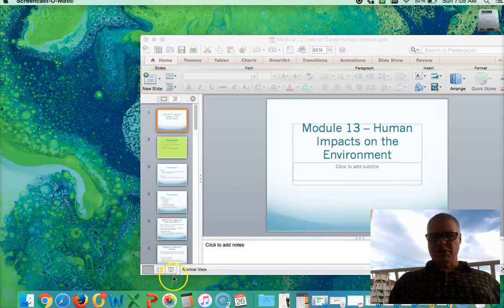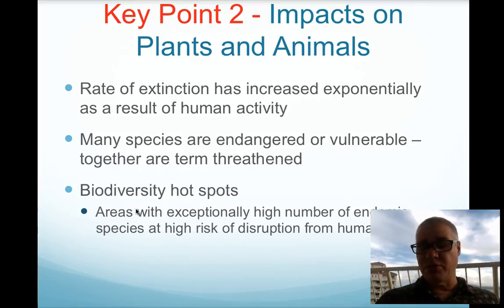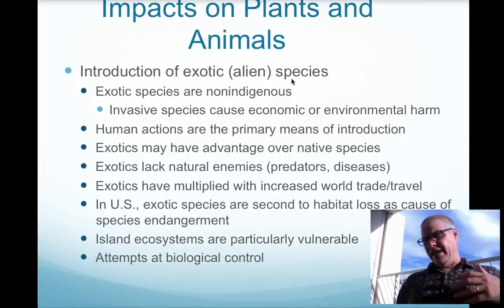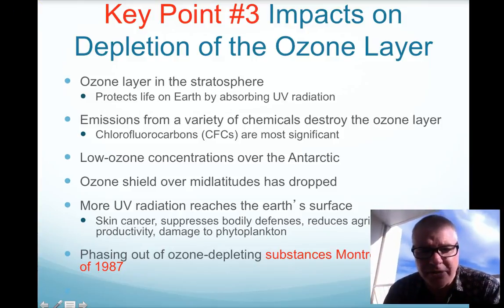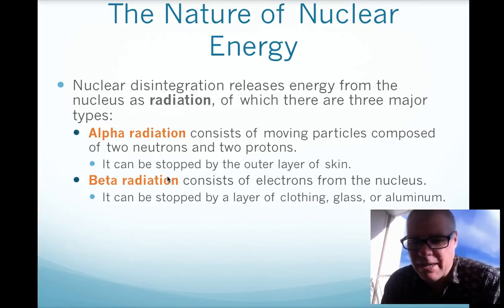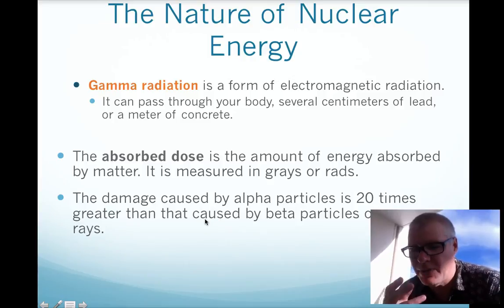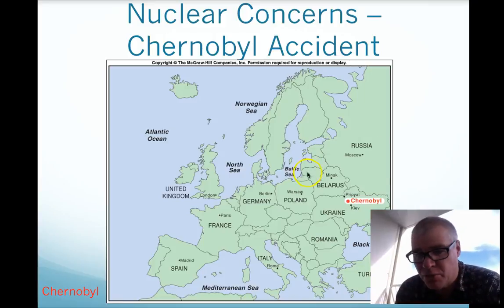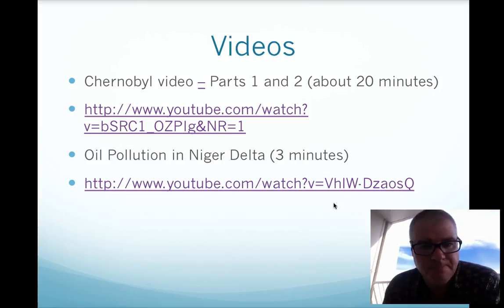Module 13 Human impacts on Env